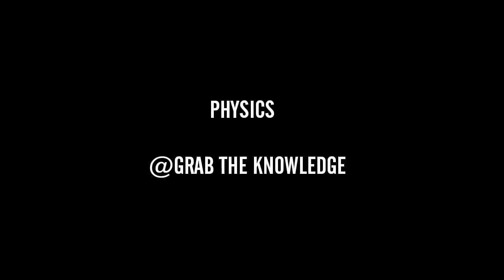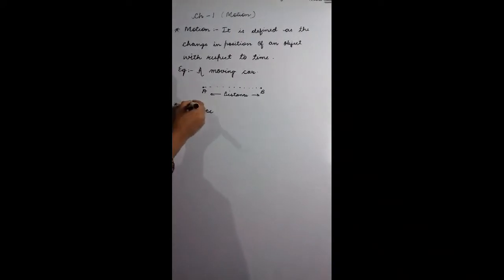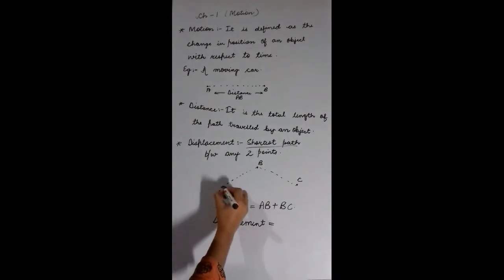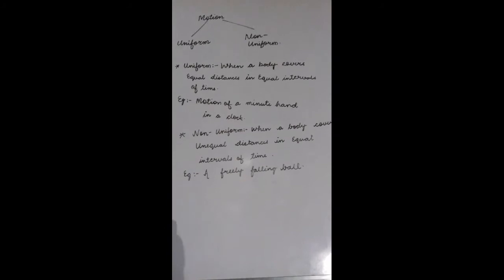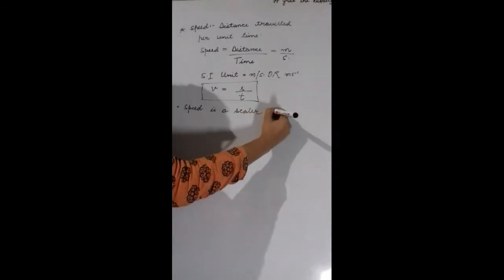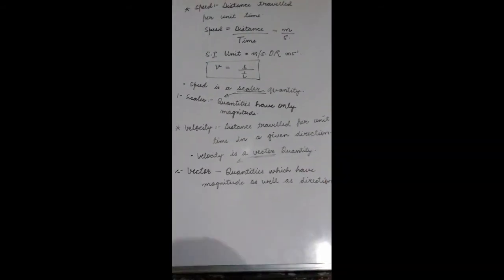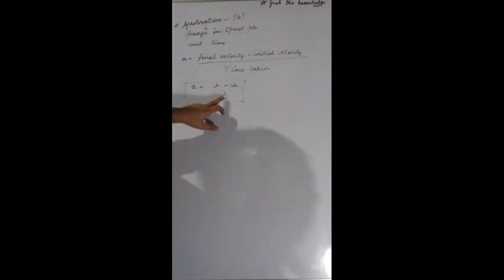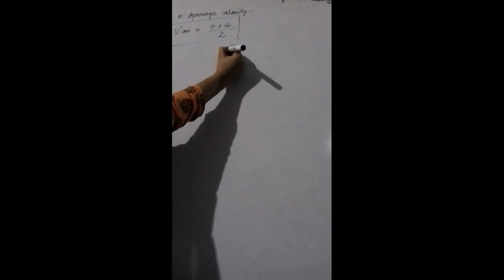Ch 1| MOTION with short definitions and formulae | Class 9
Hey students! ! !
Let's start PHYSICS...
You will know in this video that what Physics is, Some basic concepts and formulae related to MOTION...
HAPPY LEARNING ☺